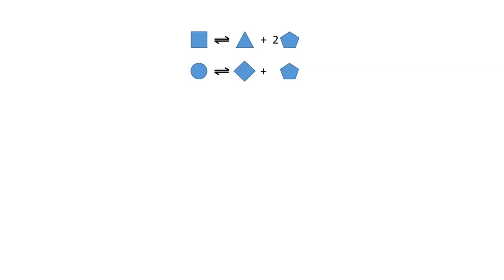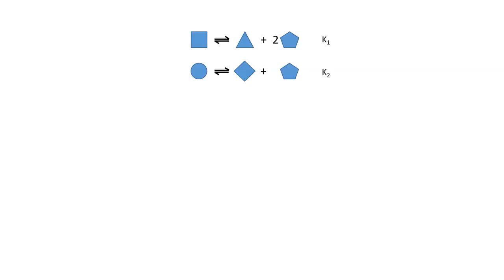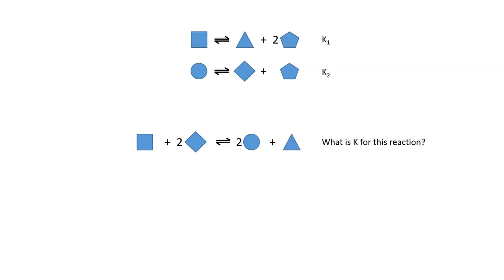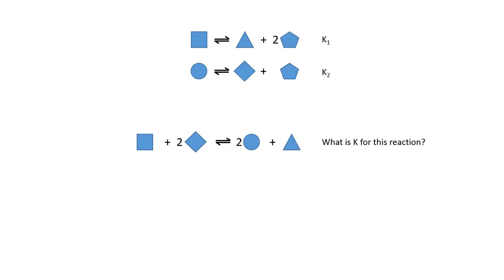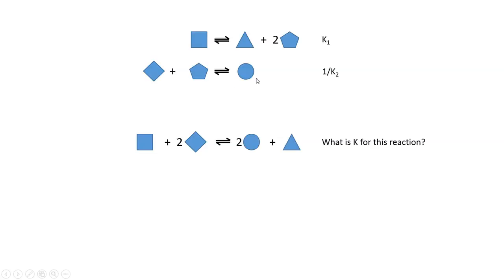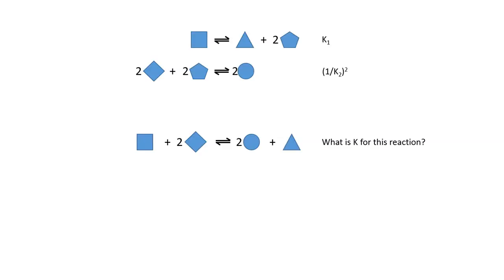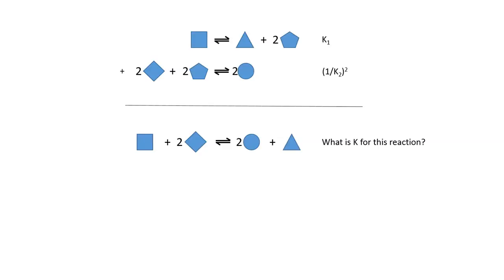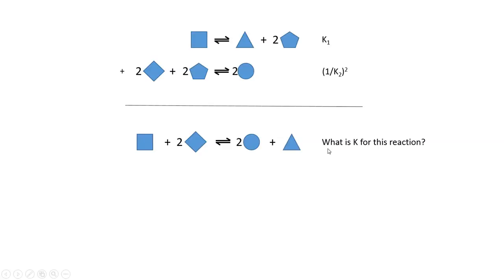Wed, Feb 22, 01 11 PM